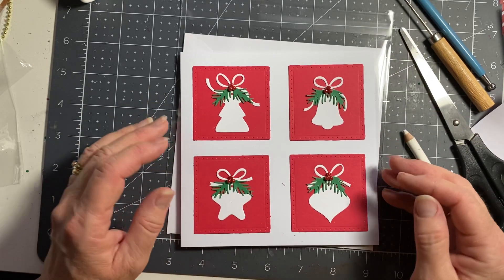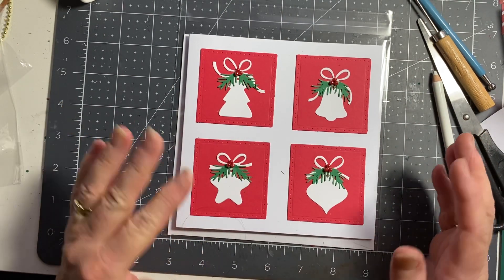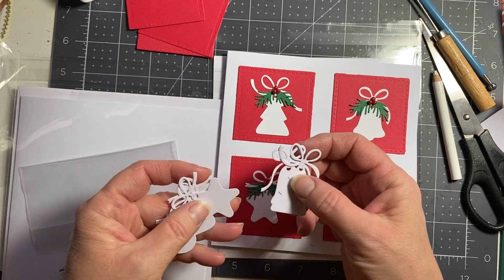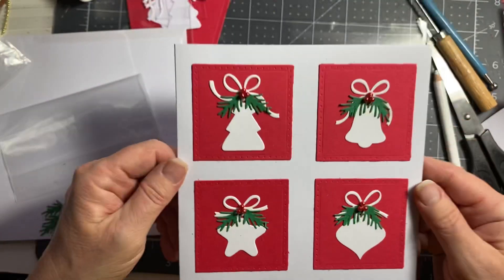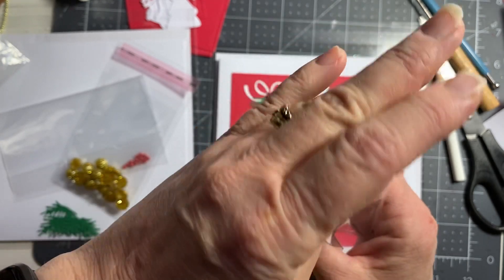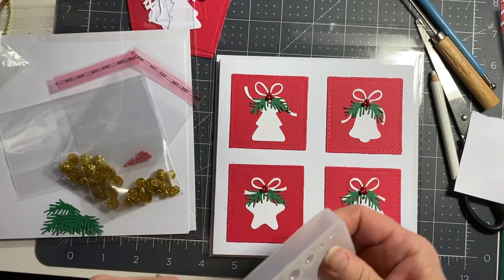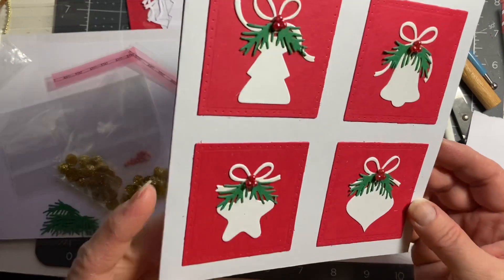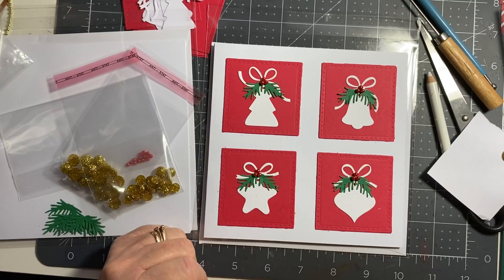Apologies for this short video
Sorry this video is so short. I filmed it and it went into slow mo half way through. Don’t know why.
Anyway hope you enjoy it x